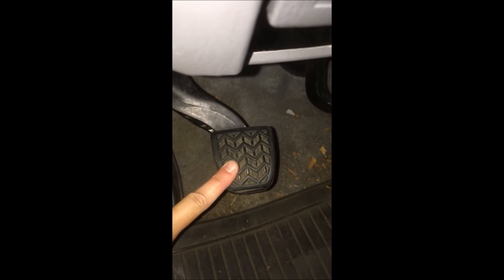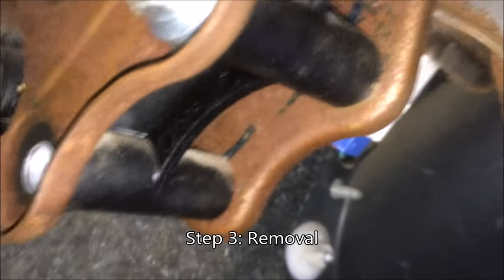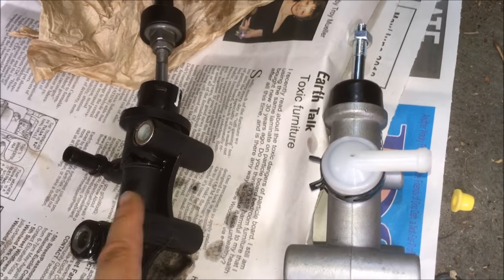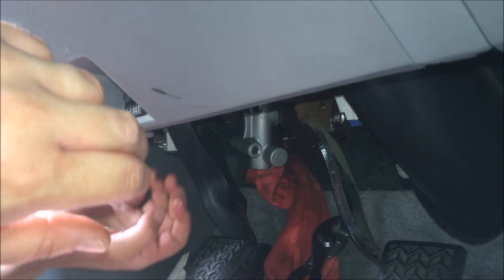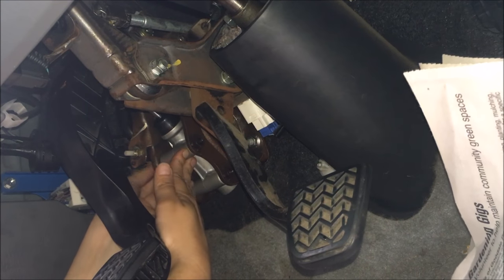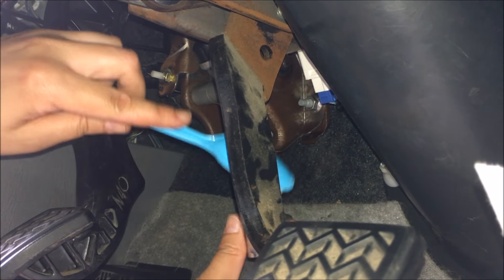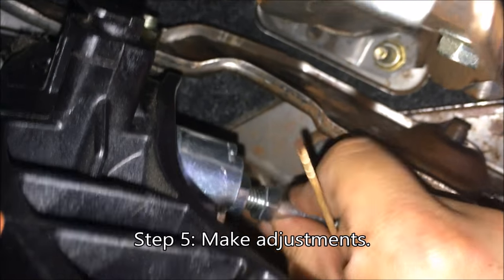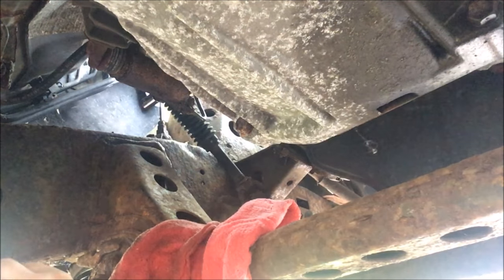2006 Toyota Tacoma - Part 2 - Clutch Repair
The saga continues! The clutch master cylinder needed replaced on my truck. Despite not being able to identify the broken part at first, I managed to get it working again!